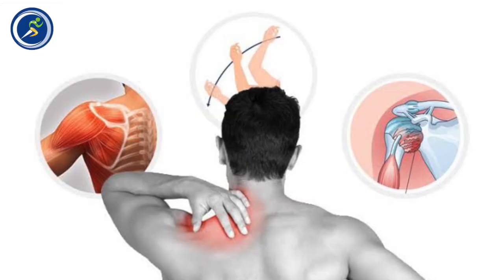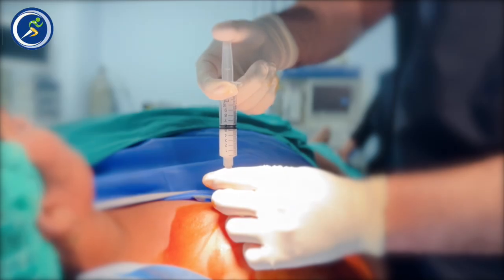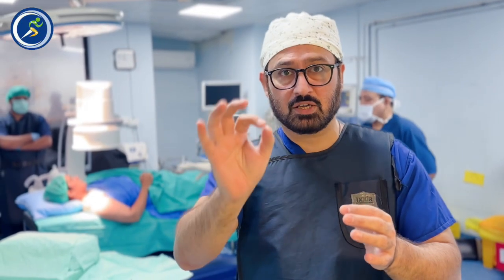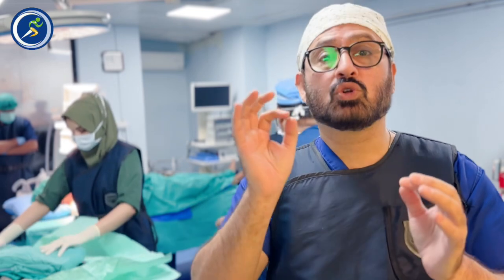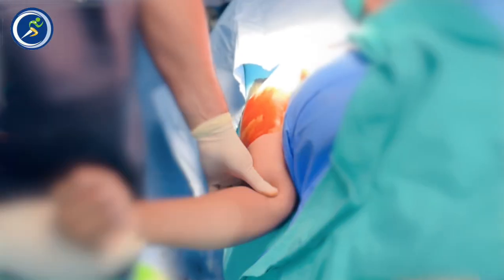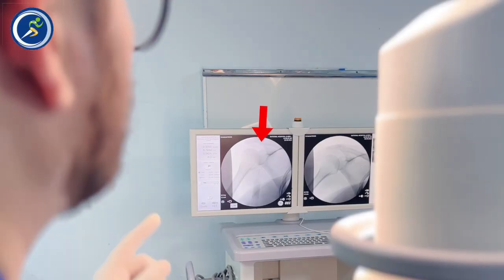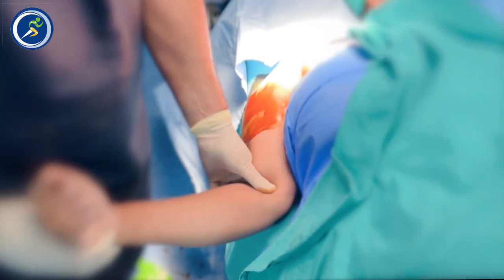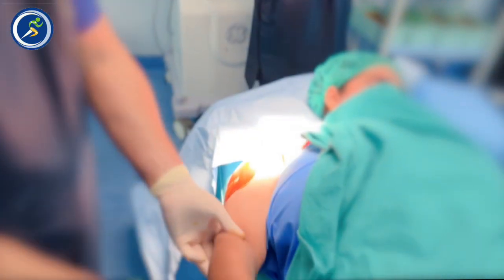SIMPLE X-RAY GUIDED INJECTION HYDRODILATATION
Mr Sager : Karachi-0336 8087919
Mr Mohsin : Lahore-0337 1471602